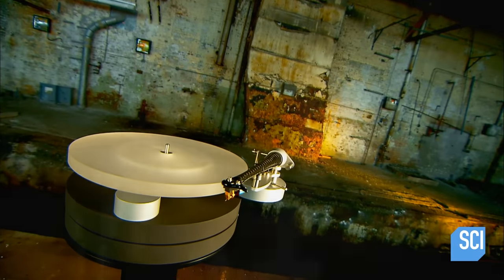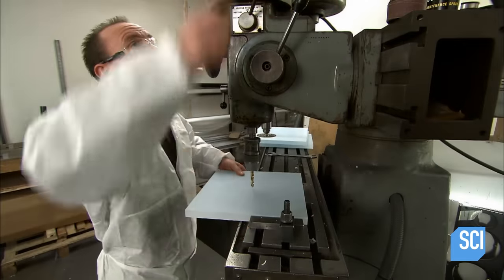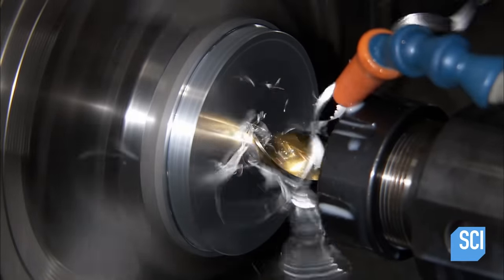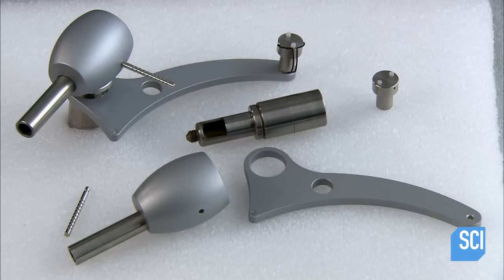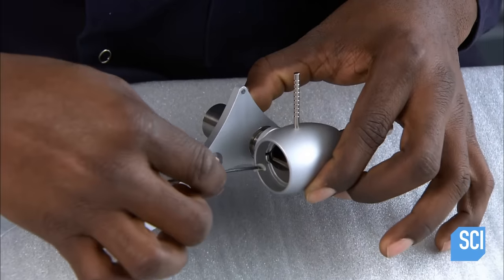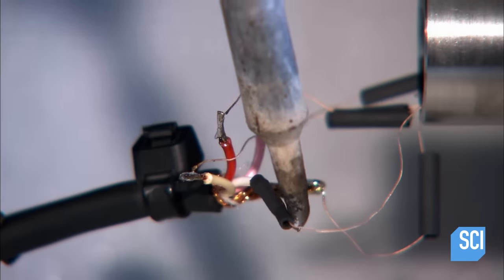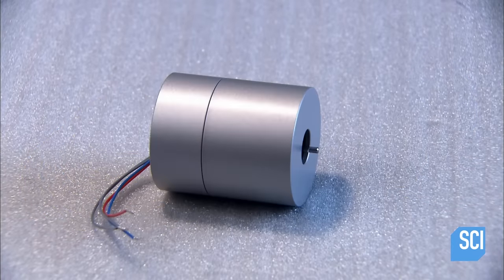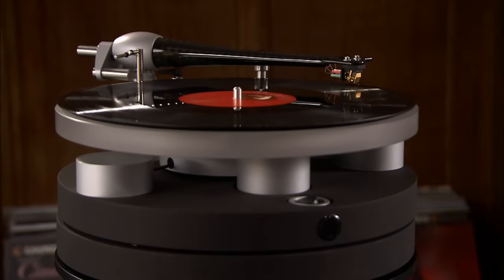How It's Made: Turntables